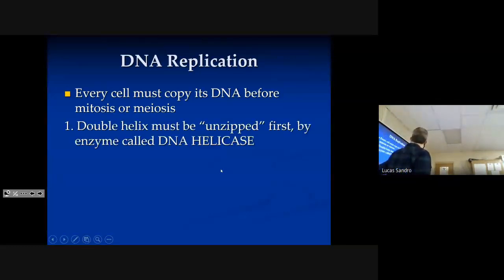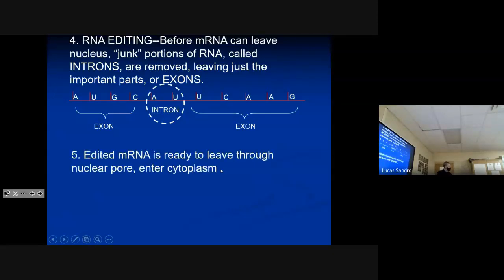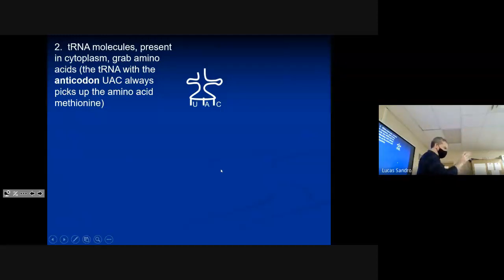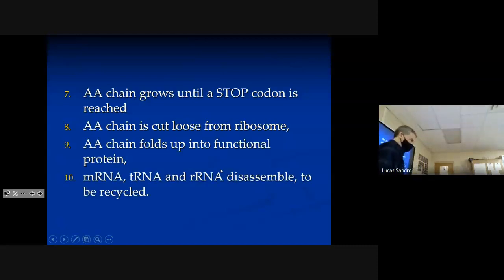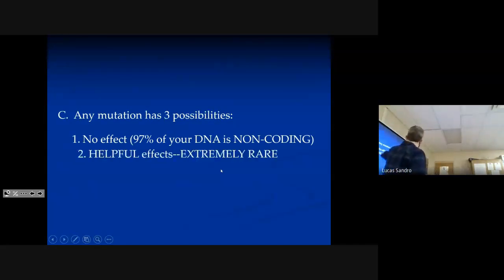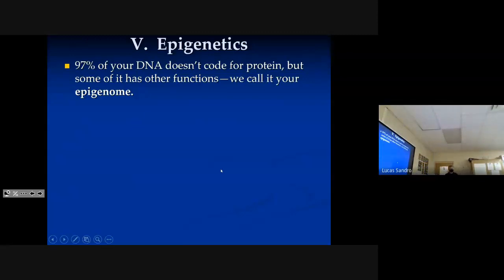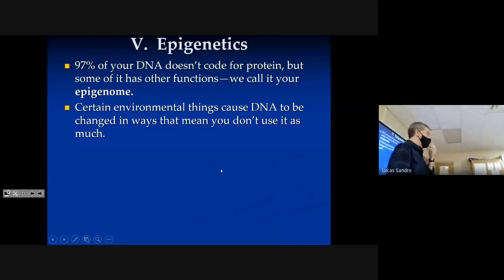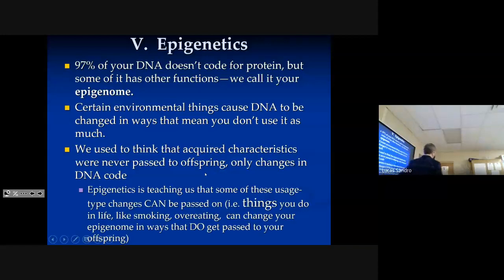CP 2-25 Review, Epigenetics, ten hundred words